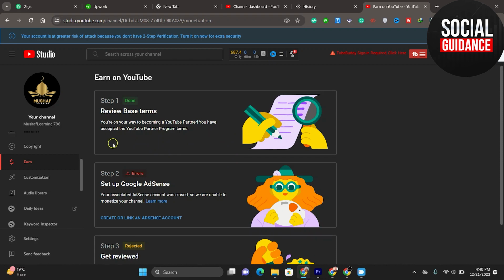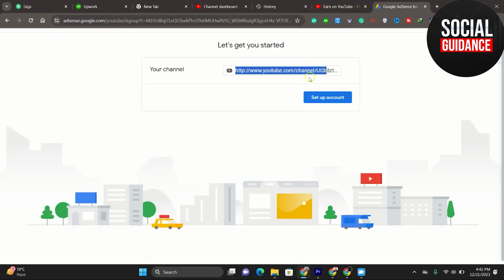How To Create AdSense Account For Youtube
Learn the steps on How To Create AdSense Account For Youtube in this detailed guide. Discover the easiest method to set up your AdSense account, link it to your YouTube channel, and start monetizing your content. Perfect for beginners!